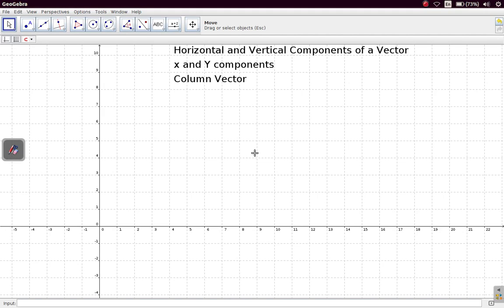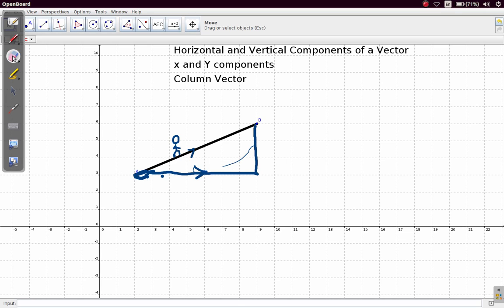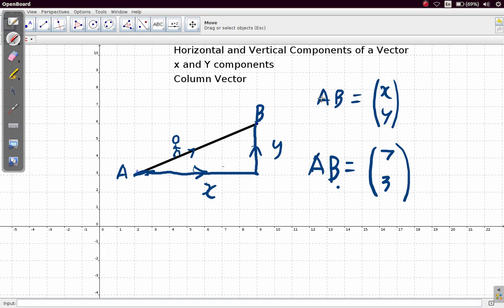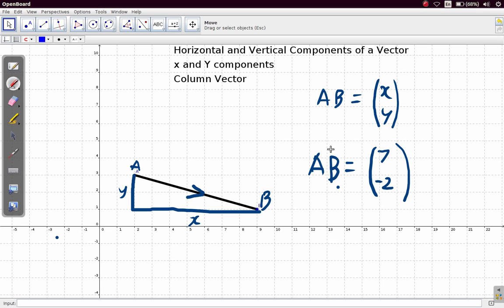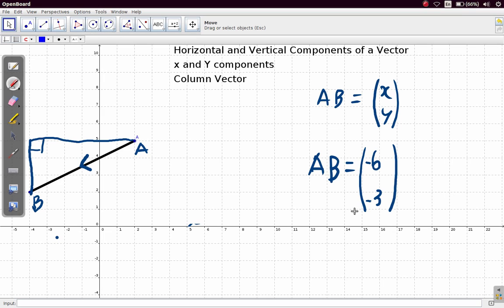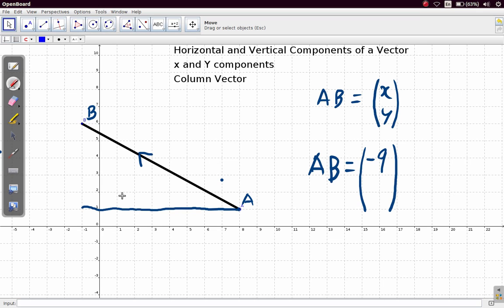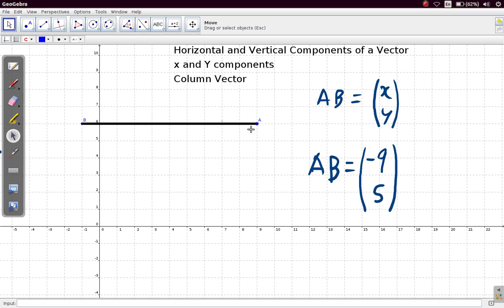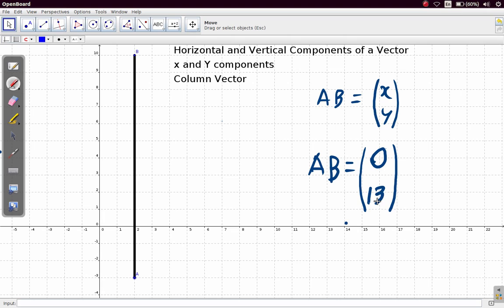Horizontal and Vertical Components of Vectors